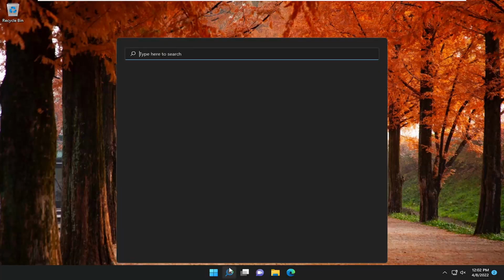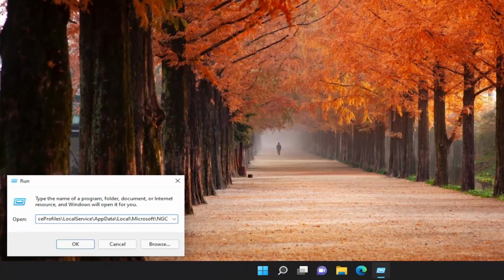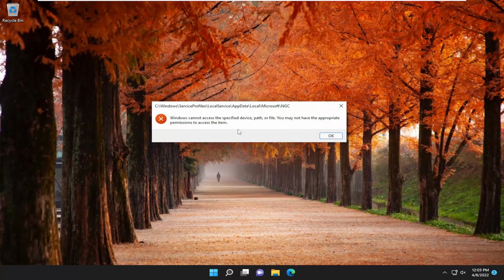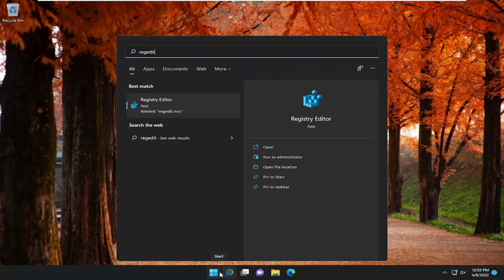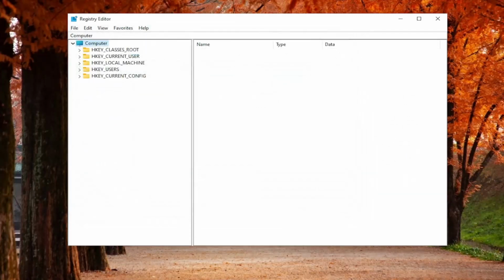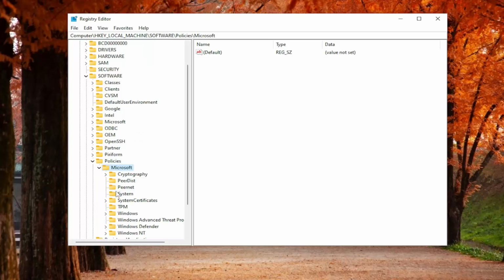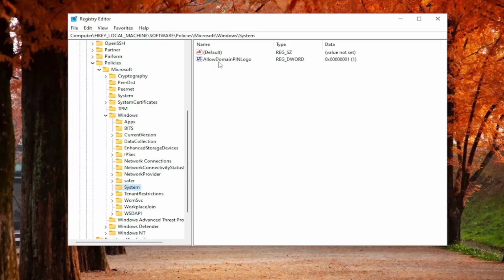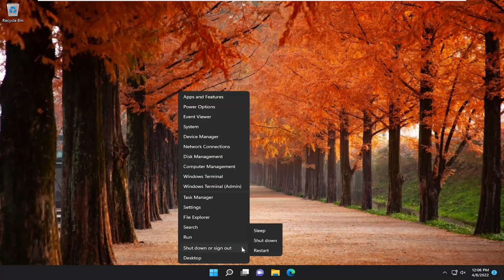How to Fix Windows PIN “Error Code: 0x80040154” In Windows 11/10 [Tutorial]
Run field:
C:\Windows\ServiceProfiles\LocalService\AppData\Local\Microsoft\NGC

Windows Hello, a biometrics-based security software available for Windows 10 and Windows 11, permits users to log in to devices, apps, online services, and networks with their PINs, fingerprints, iris scans, and facial recognition. Recently, several users have reported encountering the error code 0x80040154 when trying to set up a PIN for Windows Hello.

According to our investigation, the problem typically occurs due to corrupt files in the NGC folder, disabled TPM, generic corruption errors, and outdated operating systems. In this tutorial, we will walk you through the troubleshooting methods in detail, so let’s get started!